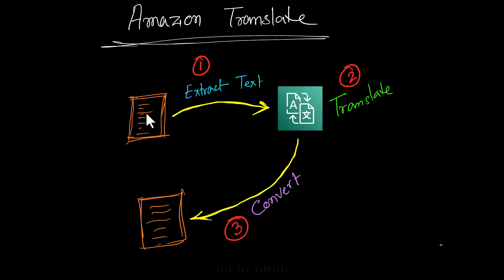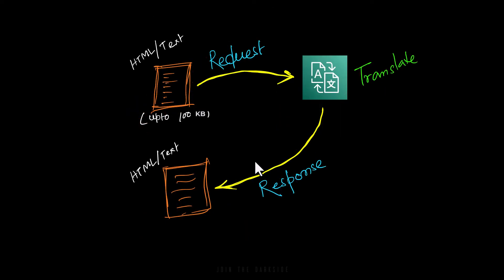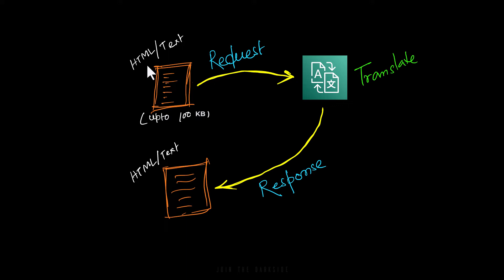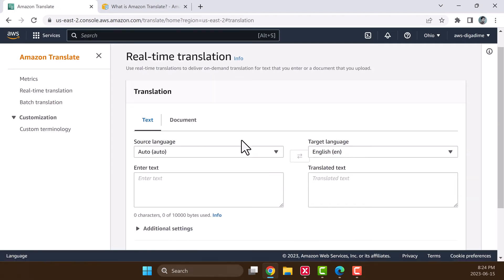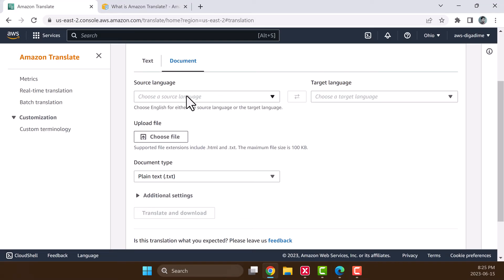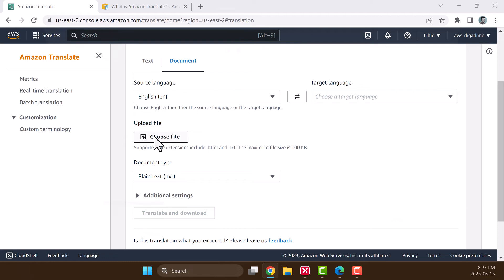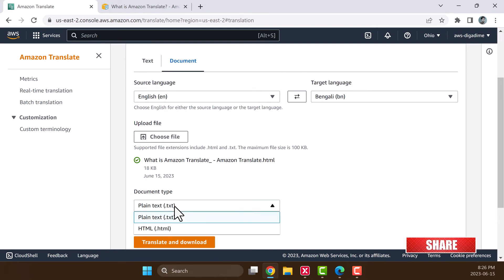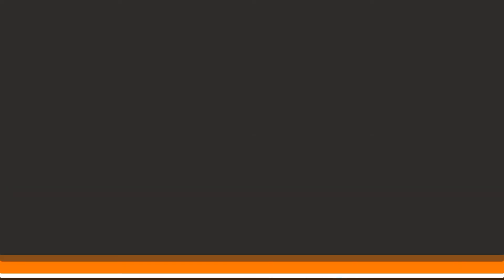Real time document translation in one step | Amazon Translate (New Feature)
Amazon Translate launches real time HTML/Text document translation in one step.
This video explain what is this new feature with a quick demo.

00:00 Introduction
00:26 Amazon Translate
01:08 Demo - Realtime document translation